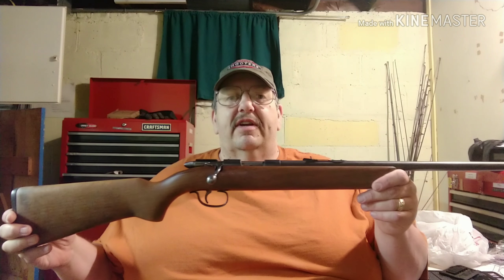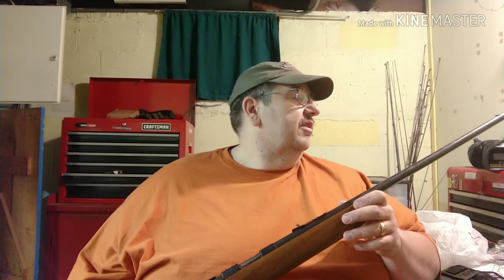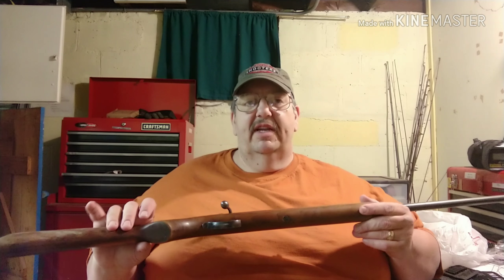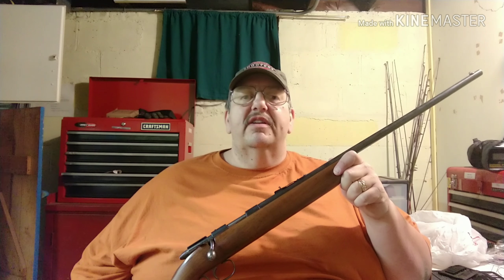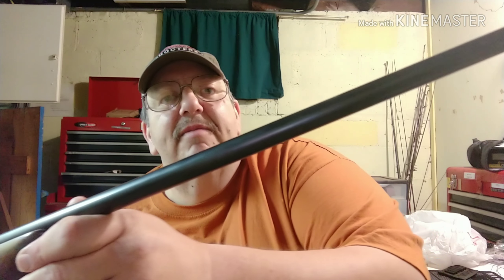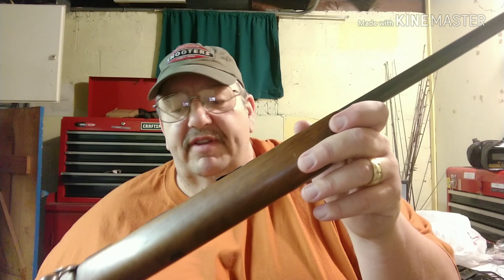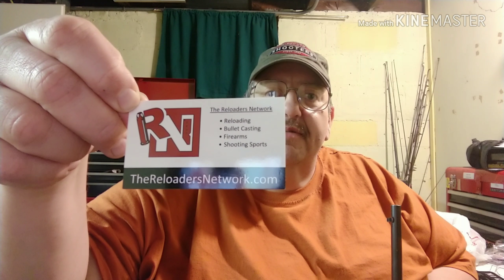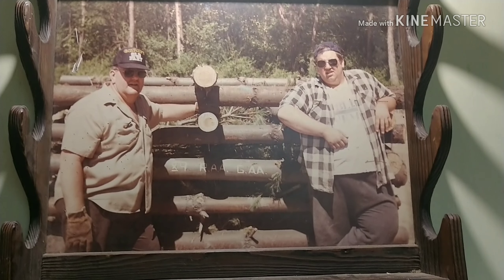My first firearm soon to be a 4 generation firearms